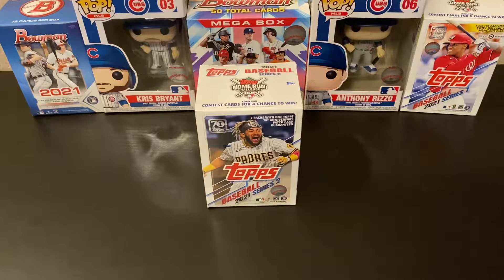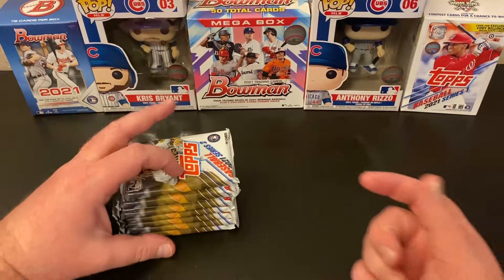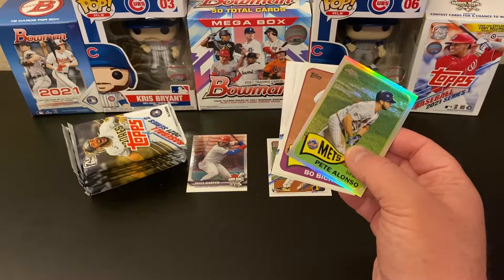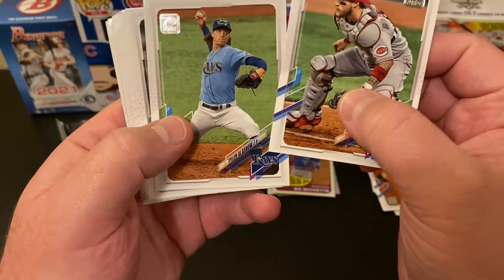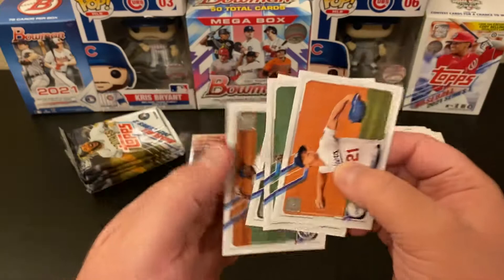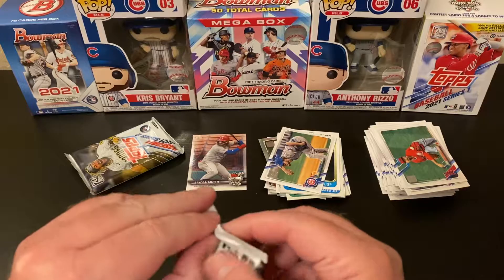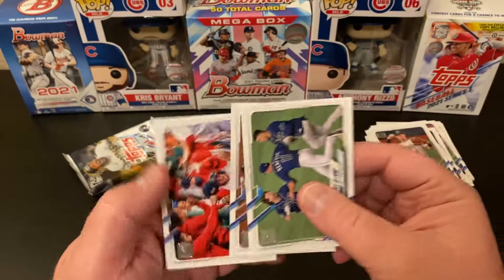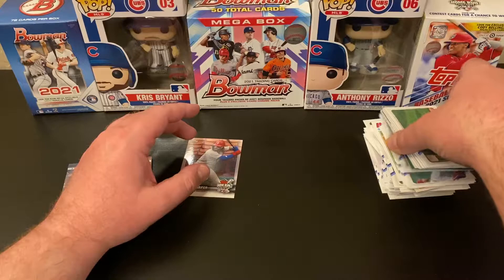2021 Topps Series 2 Blaster Box!!!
Happy Thursday!! Tonight we open up a blaster box of 2021 Topps Series 2 Baseball Cards!! Snagged some fun cards!!